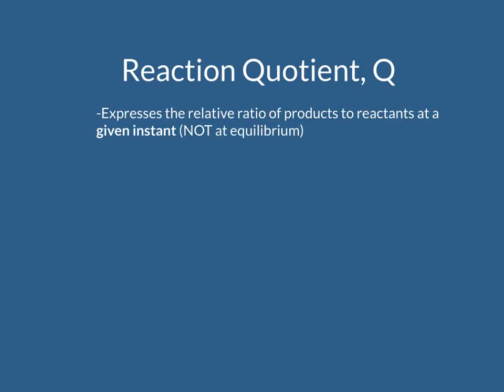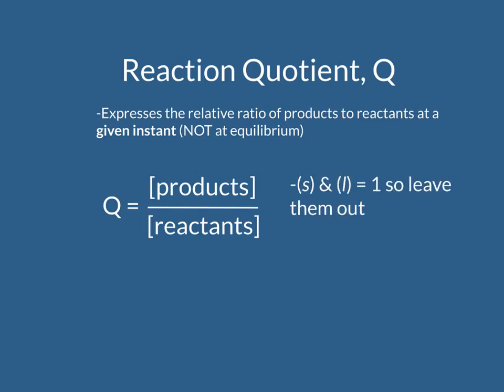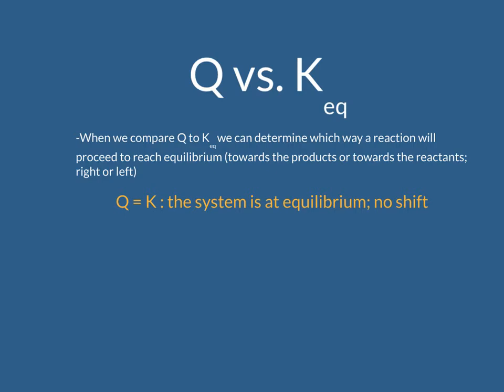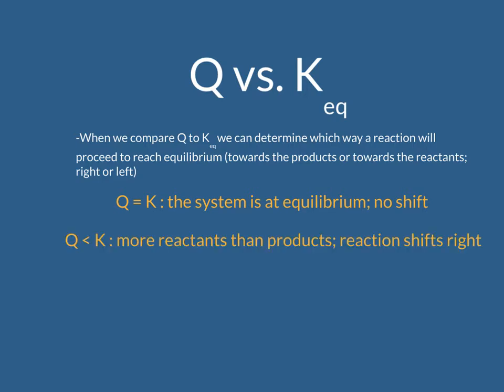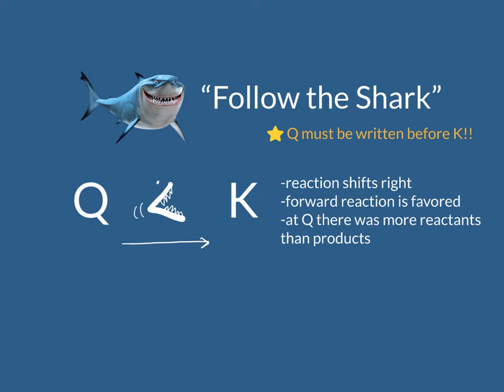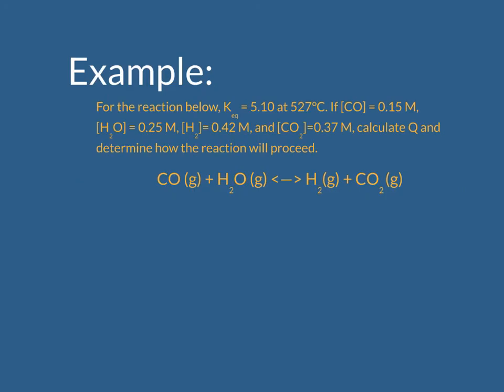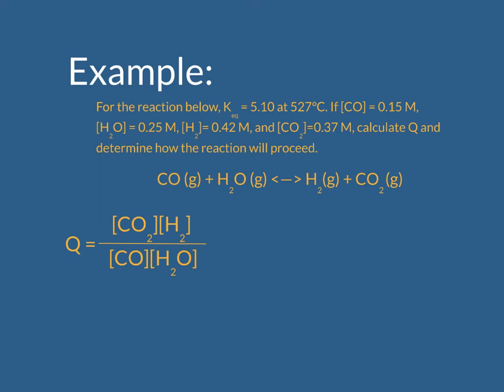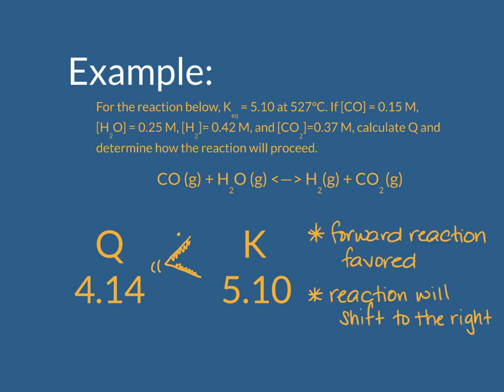Reaction Quotient, Q